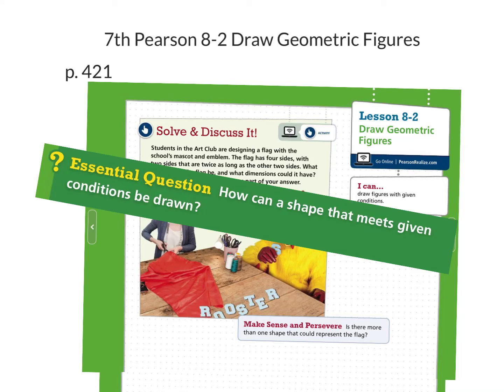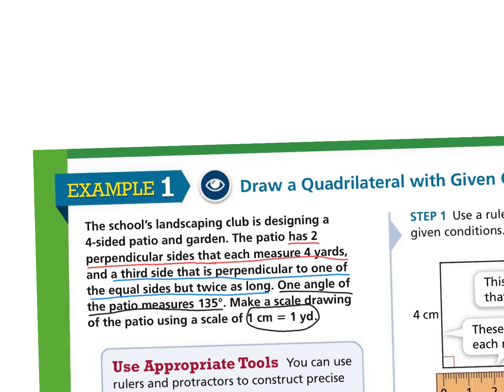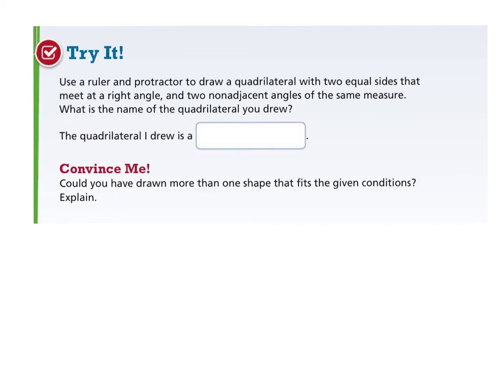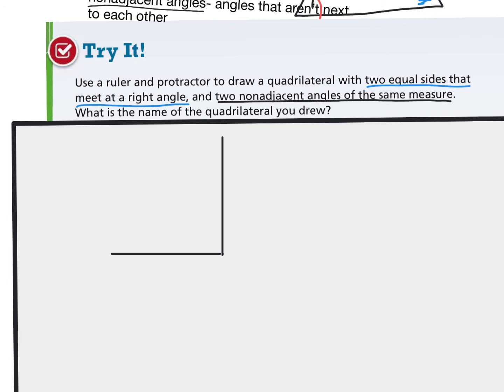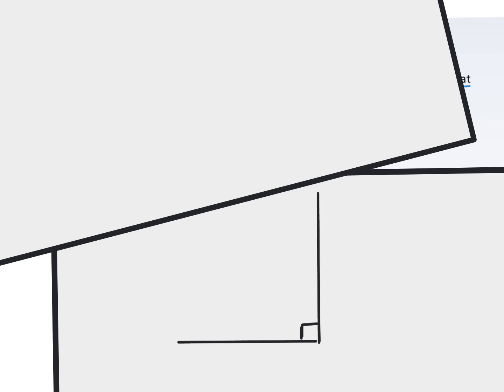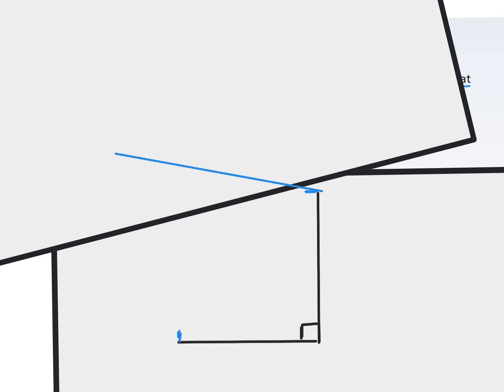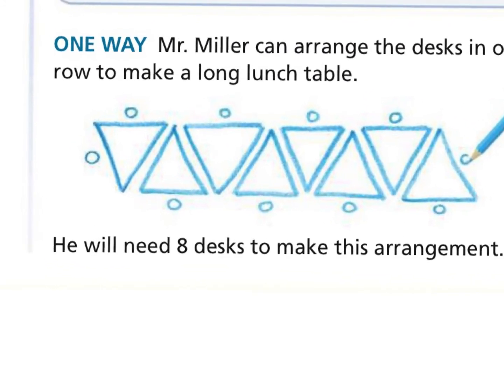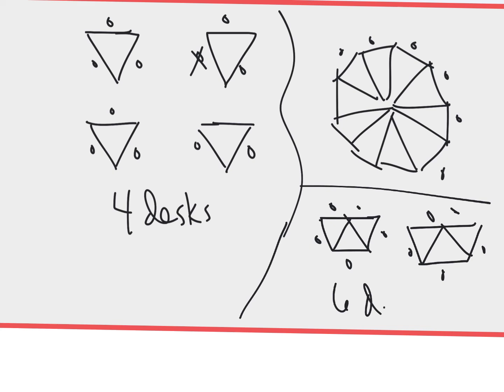(1st part) 8-2 7th Pearson - Draw Geometric Figures.mp4